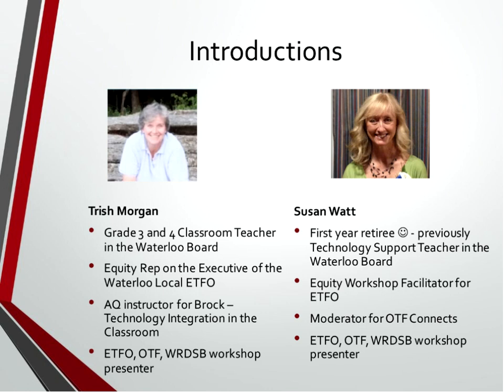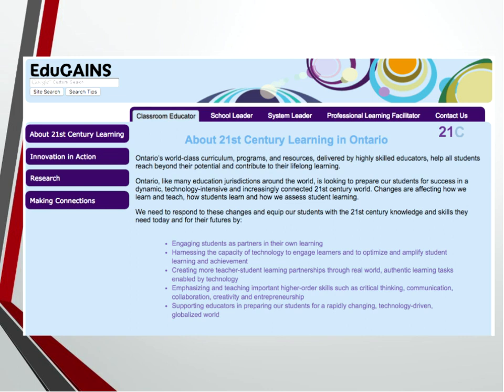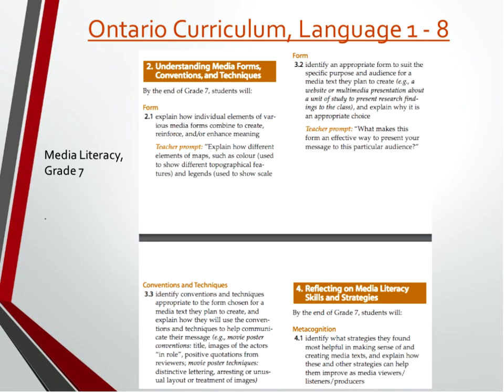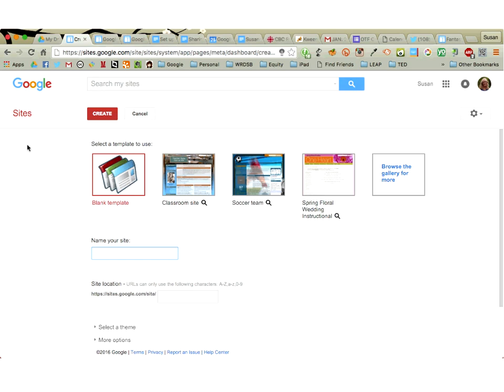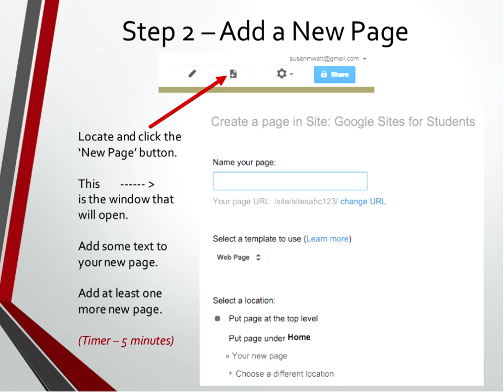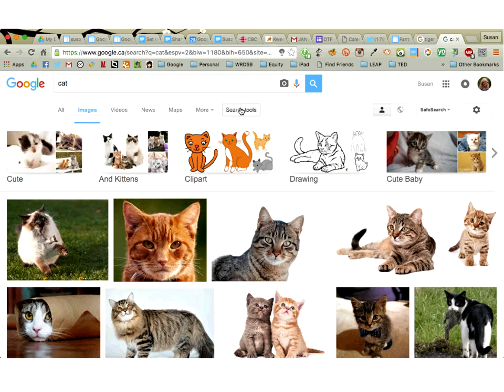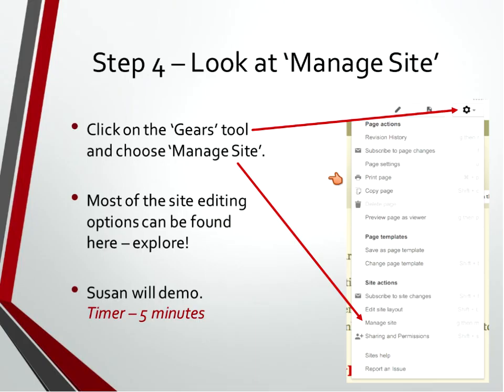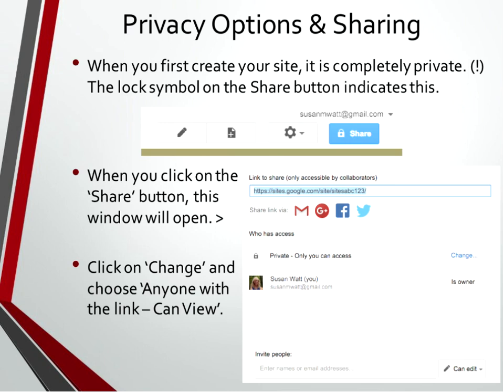Student Websites Using Google Sites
2017 Jan 30

Google Sites is a simple, versatile, accessible and collaborative website creation tool which is accessible to anyone with a Google (gmail) account, as well as to students of all ages through Google Apps for Education. In this webinar, we will discuss the purposes and advantages of student created websites, look at examples, then walk you through the steps of setting up and editing/personalizing your own website. We will explore options for sharing and privacy settings, and discuss the significance of student owned content in the building of their personal digital profile. You will also receive a link to an instructional site specifically created to support students and teachers in their use of Google Sites. Participants should have access to their Google or Google Apps for Education account to participate fully in this session.